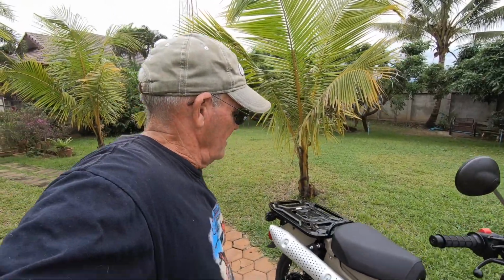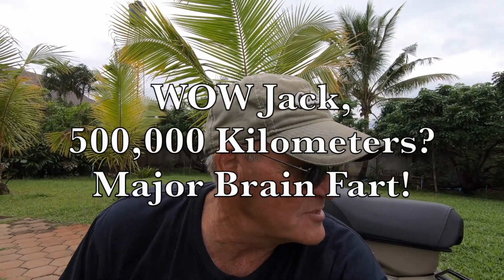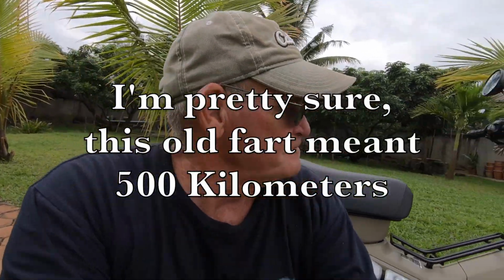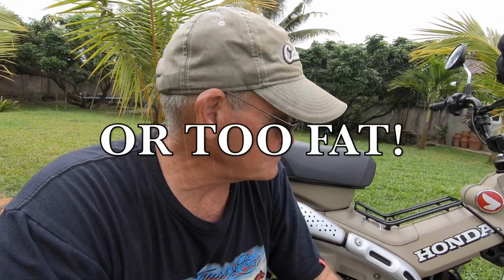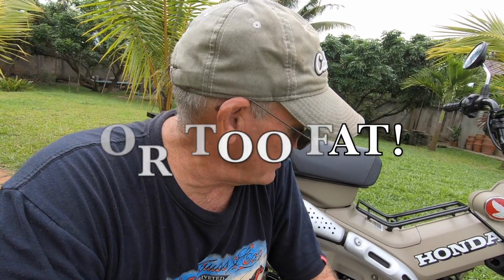Honda "CT125" 500 Kilometer Evaluation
This video is about Honda "CT125" 500 Kilometer Evaluation, be sure to watch the last 2 minutes of the video, I had a little fun with the camera going.